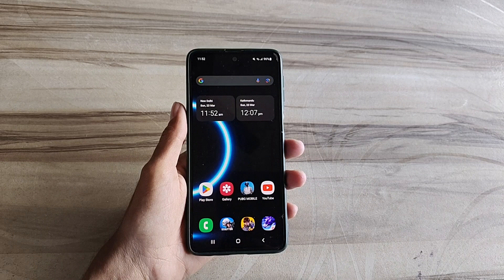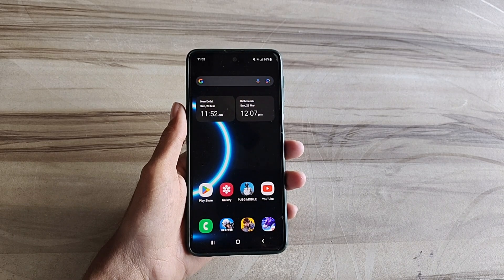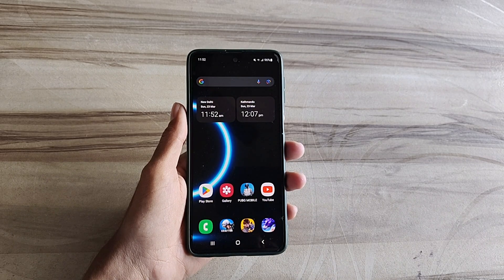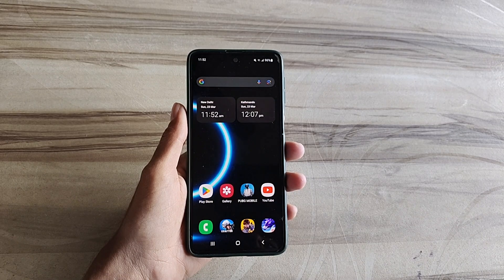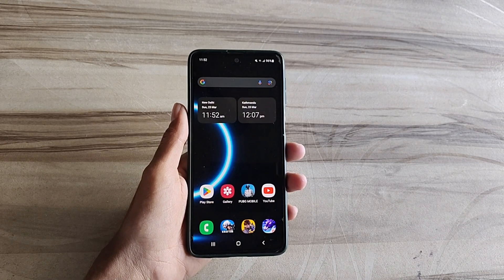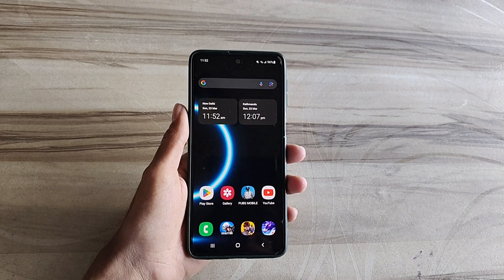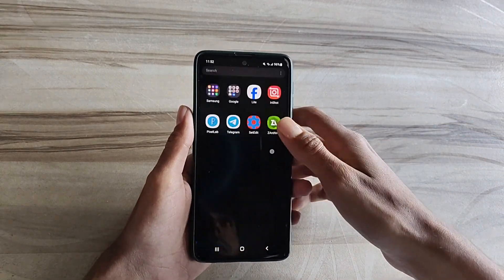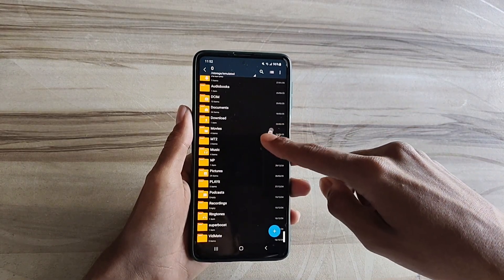Unlock 120fps Android + 120Hz RefreshRate No-Root 100% Working | Max FPS Fix Lag - No Root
source: lynx tweaks comandos br

lag fix
fix lag
overclock performance
overclock games
overclock android
no root
performance tweaks
boost performance
lag fix
game booster
overclock gpu
overclock device no root
overclock cpu
overclock
performance
optimize android
90fps
tweaks
fix fps drop
120fps
overclock root
root
overclock phone
overclock mobile
90 fps unlocker magisk module
module magisk unlock fps
90 fps support magisk module
90 fps unlock magisk module
magisk modules
90 fps magisk module pubg
90 fps magisk module bgmi
magisk module
module magisk
modul magisk 90fps
90fps magisk modules
90 fps module magisk
module magisk 90fps
90fps magisk module
90 fps magisk module
pubg test
bgmi test